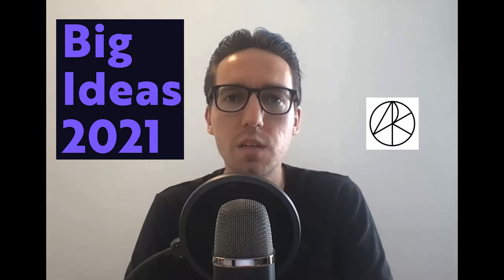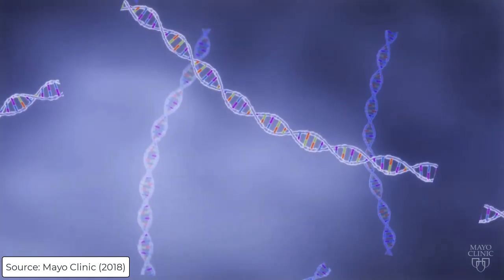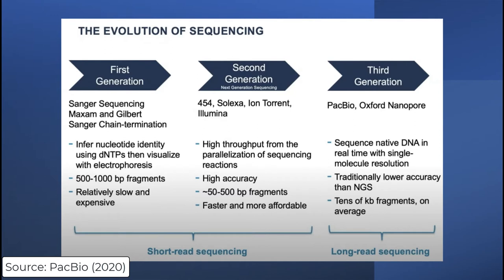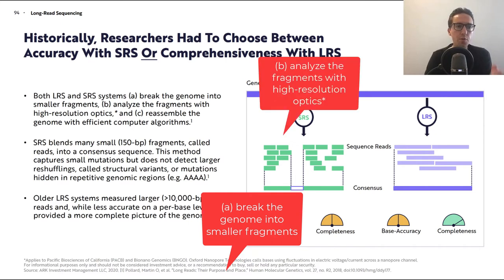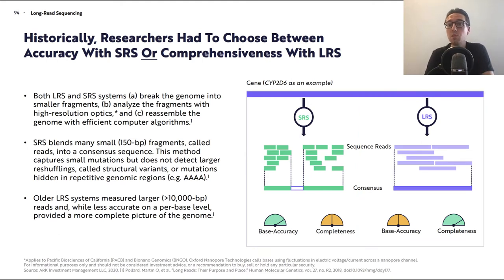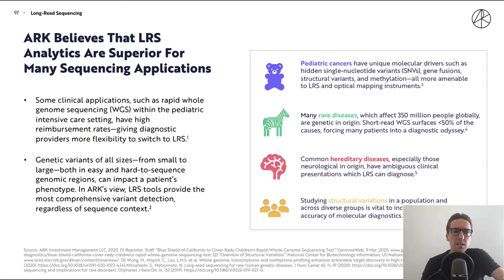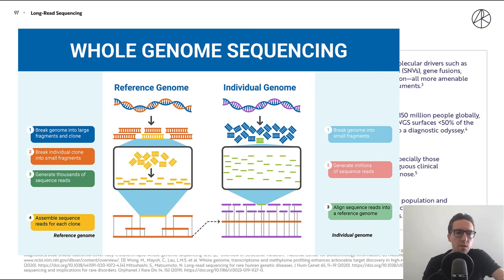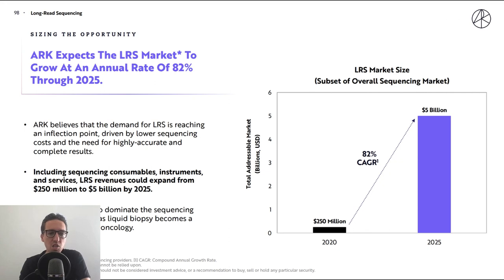ARK Invest Genomics Simon Barnett Big Ideas 2021 Long-Read Sequencing PACB BNGO ILMN | Brett Winton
Timestamps
00:00 - Introduction
00:12 - Long-Read Sequencing ARK Invest
00:59 - Genomic Sequencing Definition
02:57 - PacBio Explanation: First, Second and Third Generation Of Genomic Sequencing
04:22 - History Genomic Revolution Of Short-Read Sequencing and Long-Read Sequencing: ILMN TMO TXG BLI BNGO NSTG ONT PACB Stock
05:40 - Difference Between Short-Read Sequencing (SRS) and Long-Read Sequencing (LRS)
07:22 - As Costs For LRS Converge With SRS, Many Clinical Applications Could Shift To LRS (Synthesis-Based Long-Read Sequencing – SMRT PACB)
08:56 - ARK Invest’s Simon Barnett On Genomics (Next Generation Sequencing (NGS))
10:07 - ARK Invest Wright’s Law Genomic Sequencing Future Cost Prediction
11:35 - ARK Believes That Long-Read Sequencing Analytics Are Superior For Many Sequencing Applications
13:17 - Sizing The Opportunity: Total Addressable Market Long-Read Sequencing

Thank you note
I would sincerely like to thank ARK Invest for providing this presentation!

Sources - ARKInvest Big Ideas 2021 | ARK Invest Genomics Simon Barnett